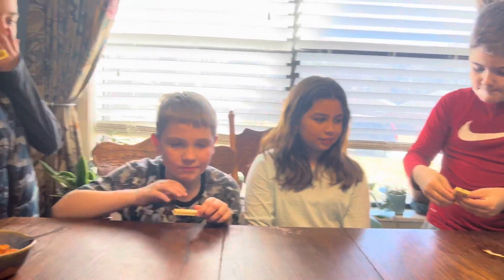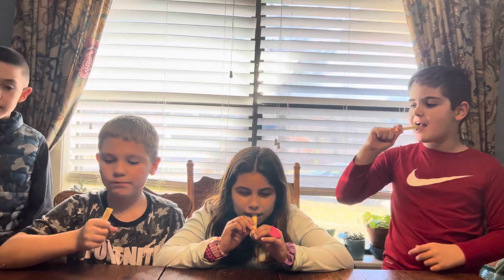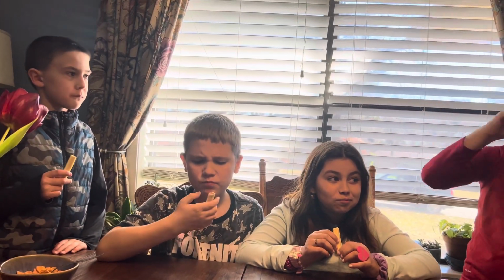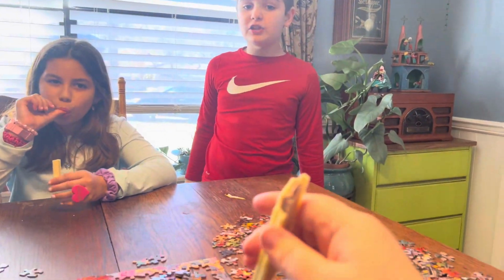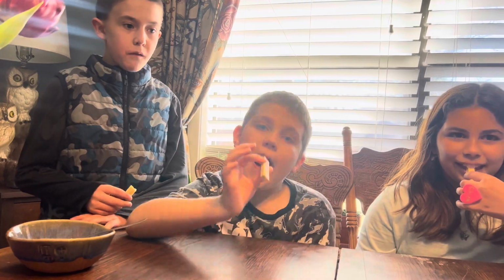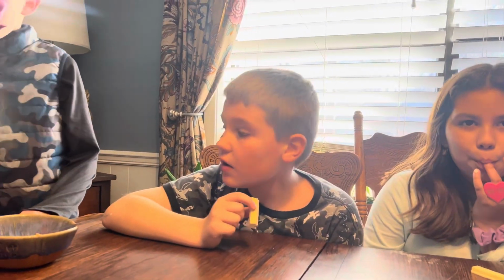Reviewing Kit Kat lemon crisp candy